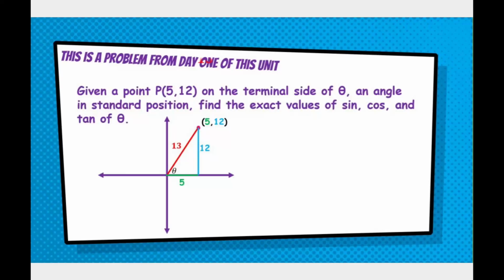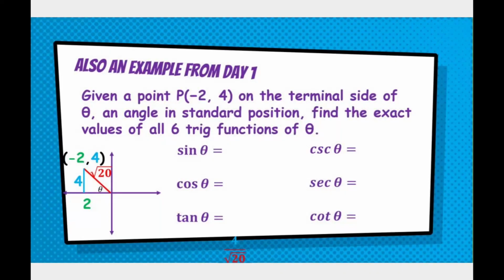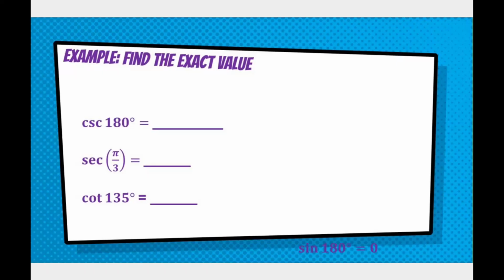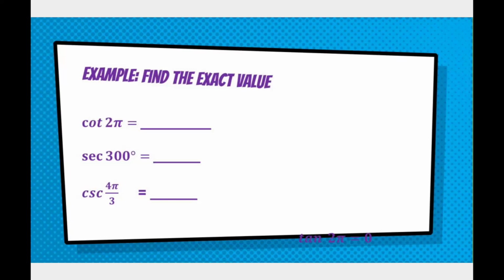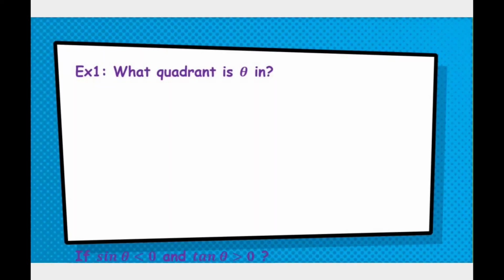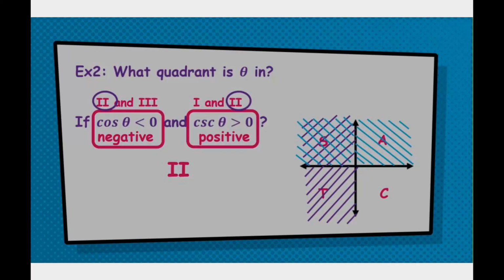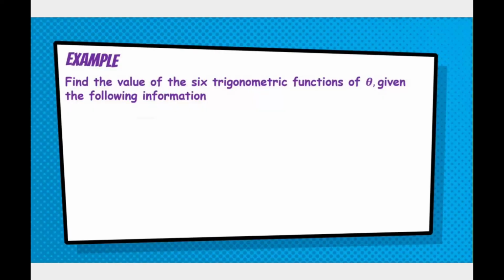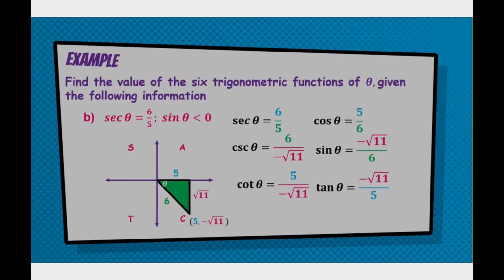Reciprocal trig functions